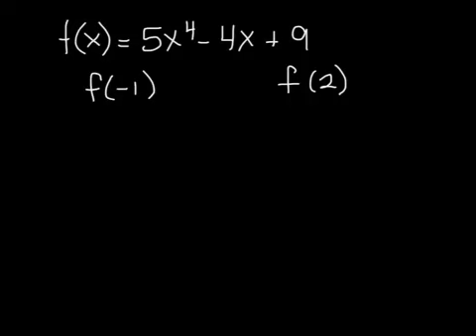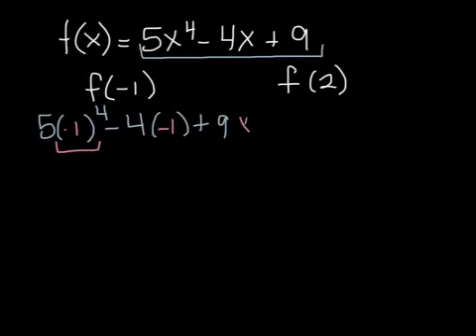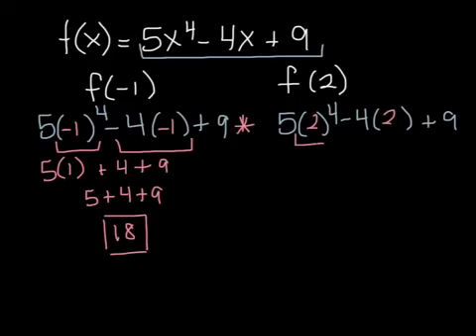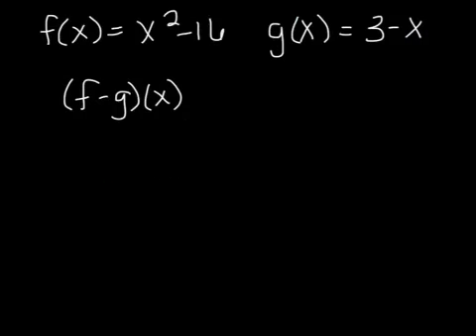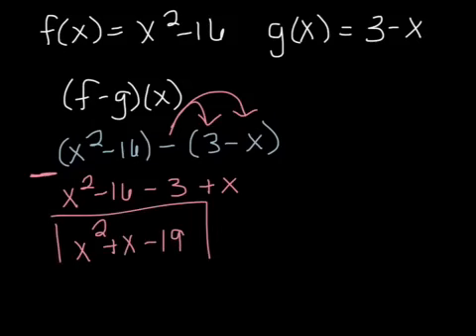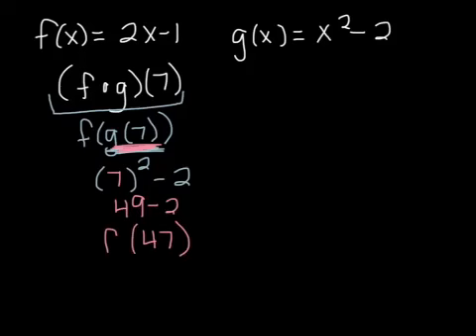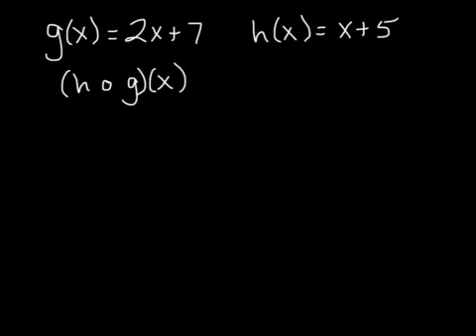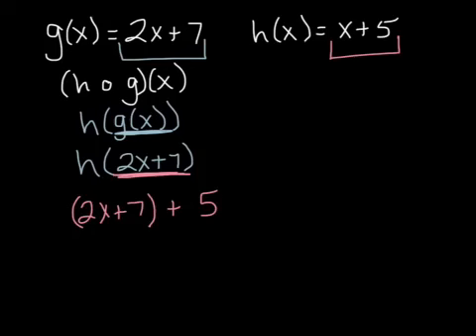5.3 (college algebra)